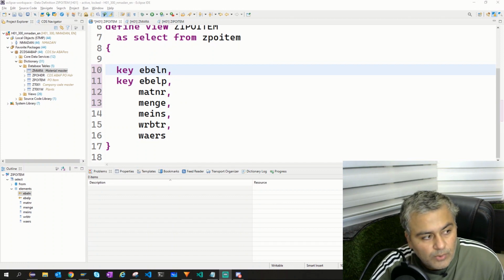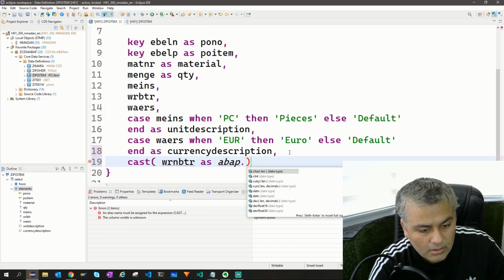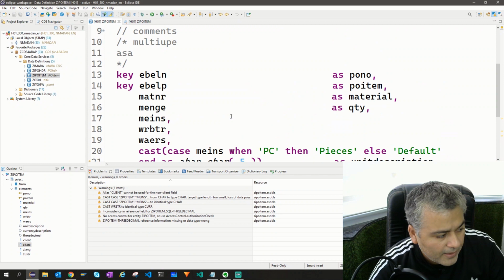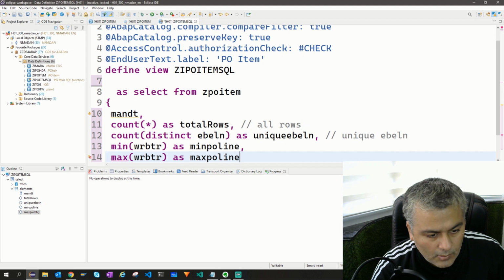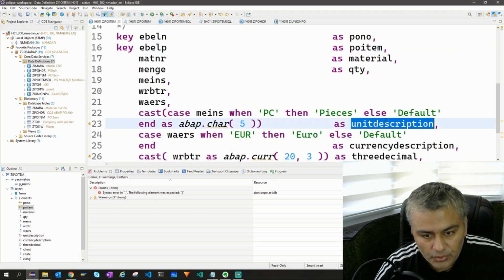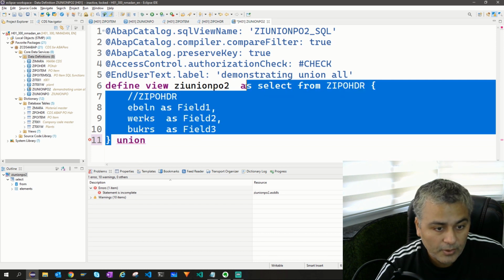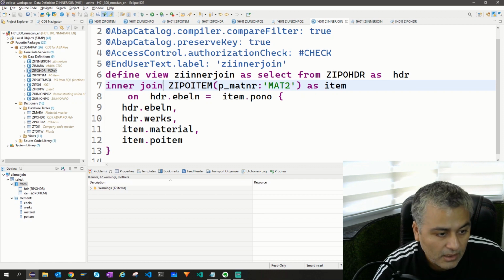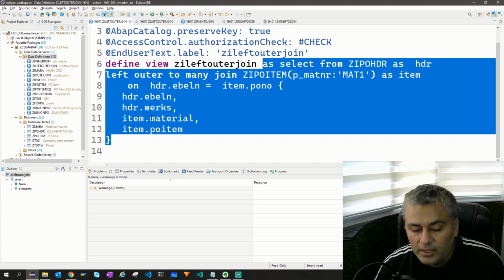CDS(Core Data Services) & Fiori Elements for ABAPers - Episode 2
This is Episode 2 where we understand about Casting,Aliases, Union and Joins.Apart from this we get comfortable with eclipse.All sample code can be found Each episode has a separate branch. Install ABAPGit in your system to clone it.